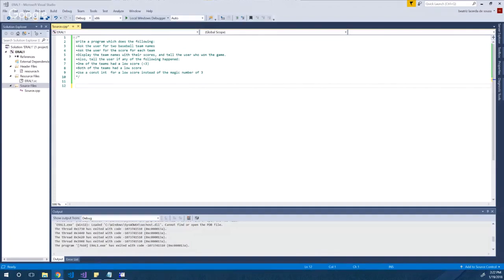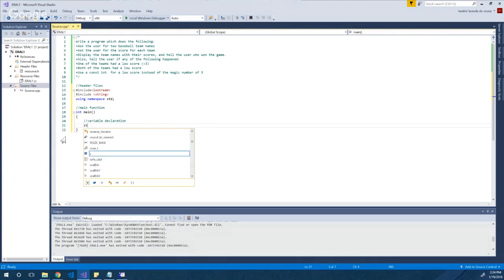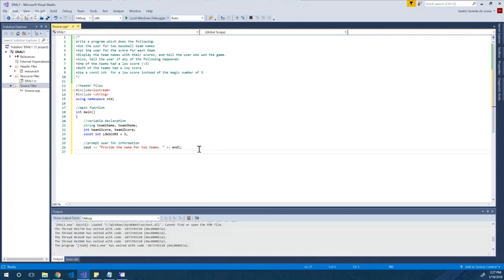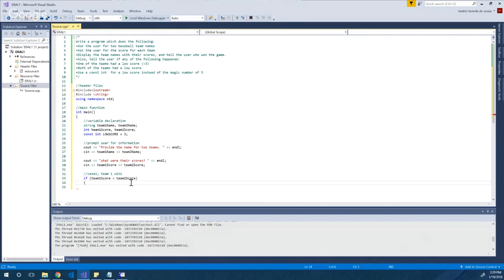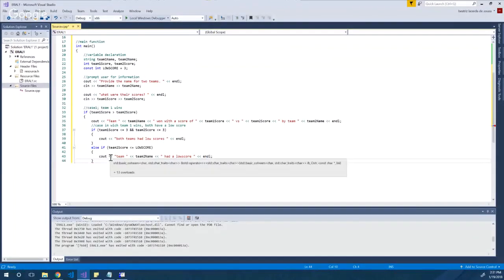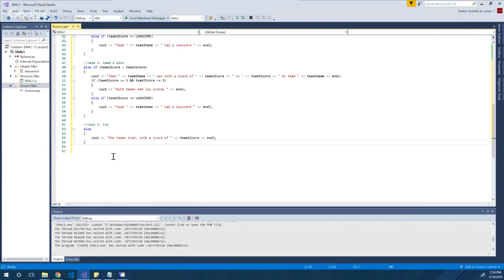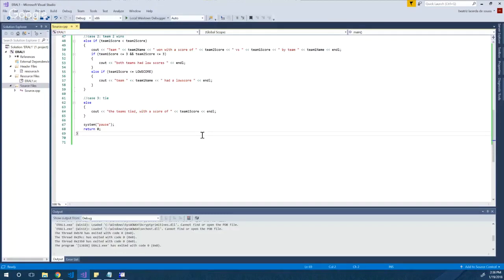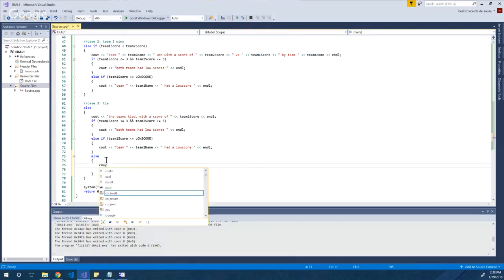C++ if, else, else if